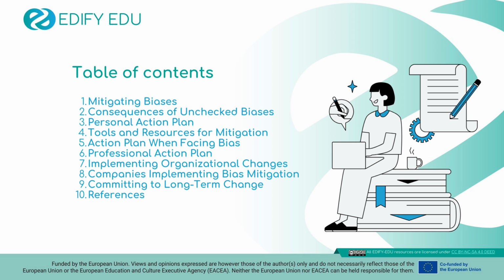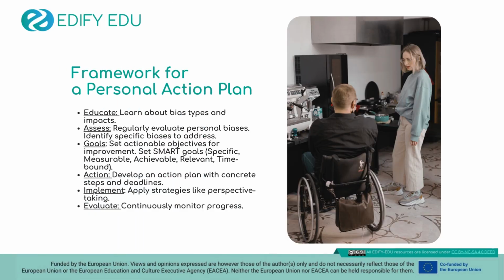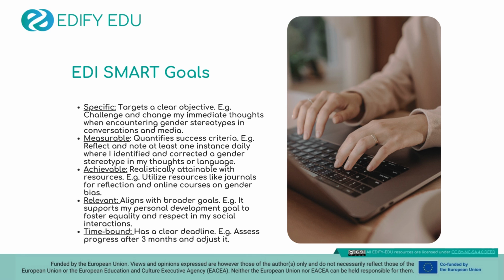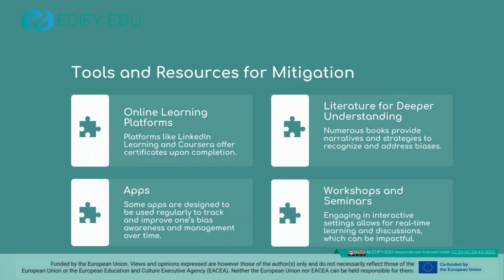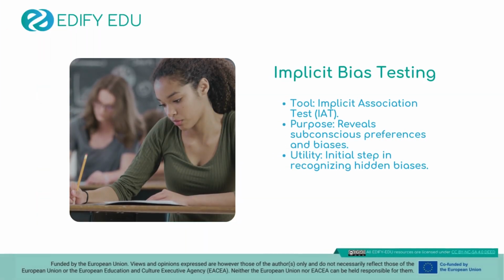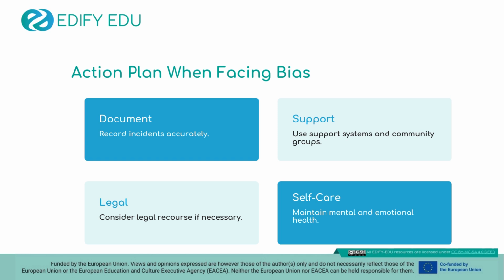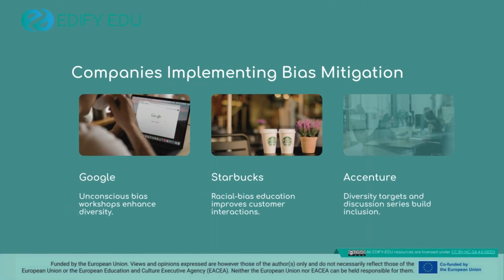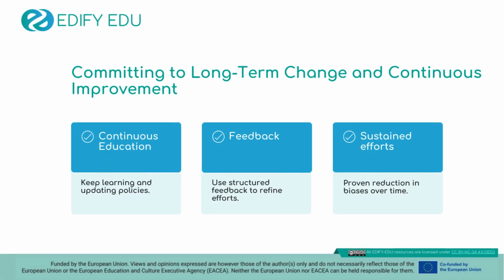EDIFY EDU - Developing Action Plans for Mitigating Biases